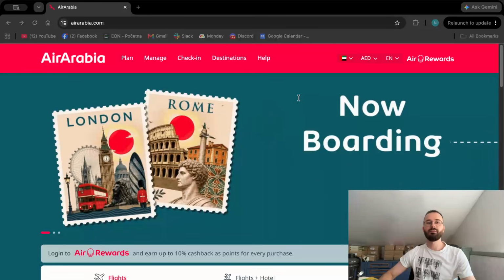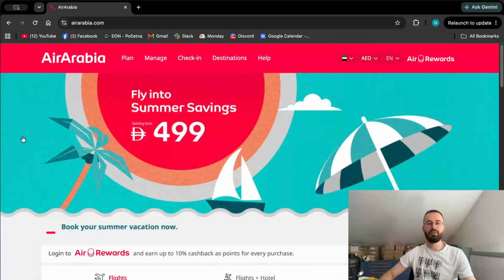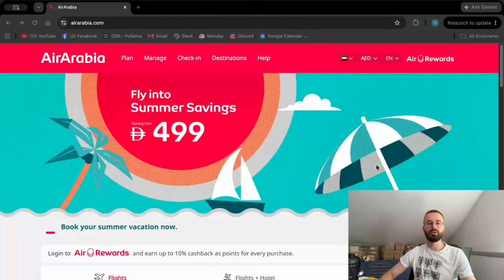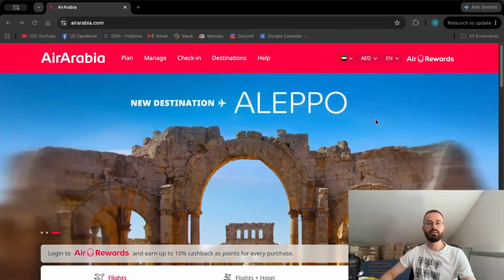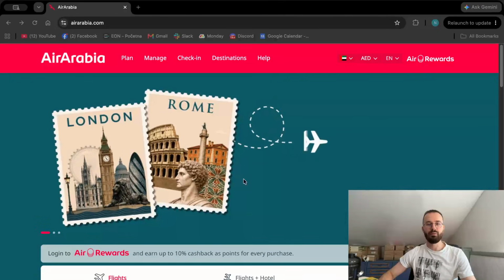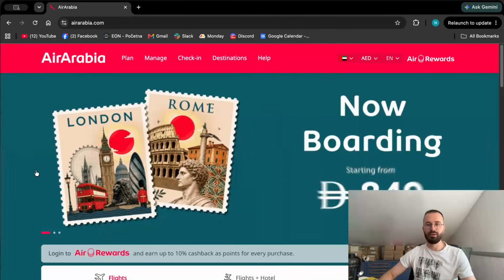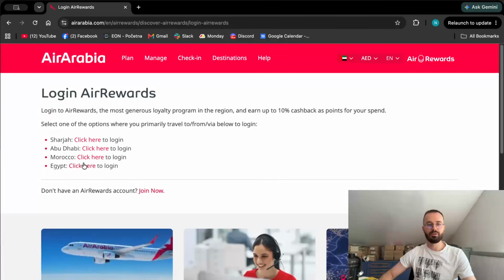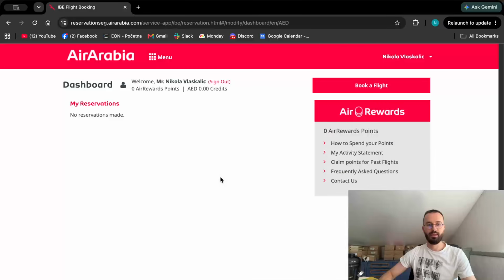How To Change Ticket Date on Air Arabia (Quick Tutorial)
In this video I will show you How To Change Ticket Date on Air Arabia. It would be good if you watch the video until the end so that you don't miss important steps.